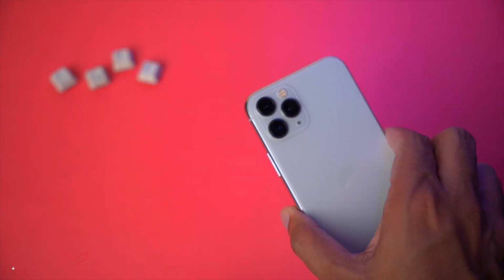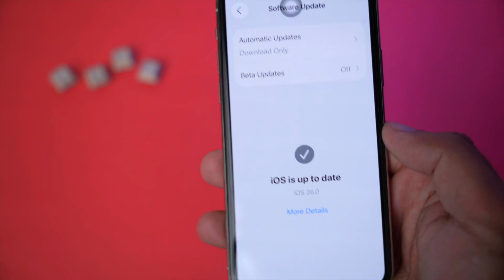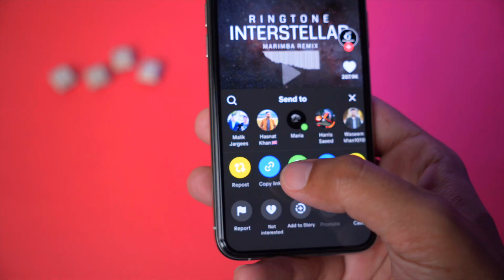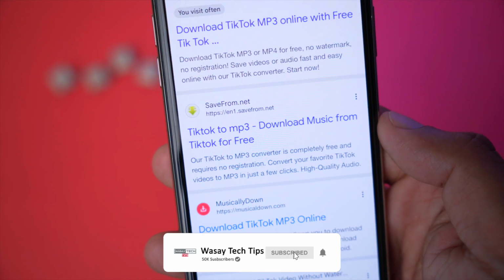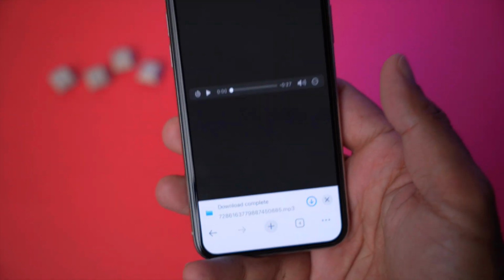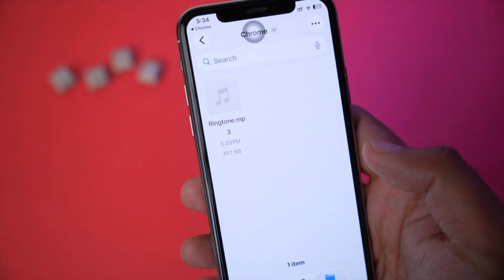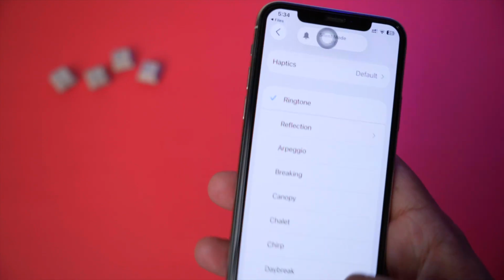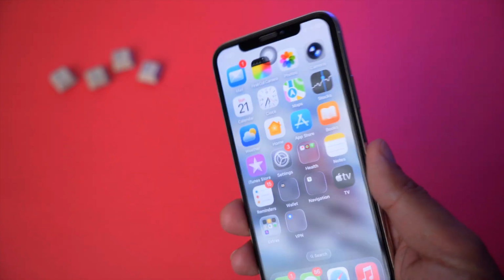How to Use Any TikTok Video as Ringtone on iPhone 2025 | No App Required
How to Use Any TikTok Video as Ringtone on iPhone 2025
Use Any TikTok Video as Ringtone ios 26

🔧 Gear that I use:
🔨 Primary Camera:   Sony a6400
🔨 Lens:   Sigma 18-50mm f/2.8
🔨 Secondary Camera:   iPhone 11 Pro
🔨 Microphone:   DJI Mic

⏱ Timestamps
00:00  Intro
00:21  Check iOS
00:45  Find Ringtone on TikTok
01:17  Download TikTok as Audio File
02:18  Audio File Downloaded
02:30  Rename Audio File
02:46  Set Custom Ringtone
03:12  Custom Ringtone Applied
03:46  Outro
tags
iphone,
ringtone,
custom ringtone,
tiktok video as iphone ringtone,
iphone custom ringtone,
use tiktok video as iphone ringtone,